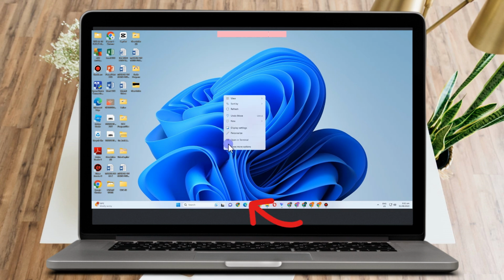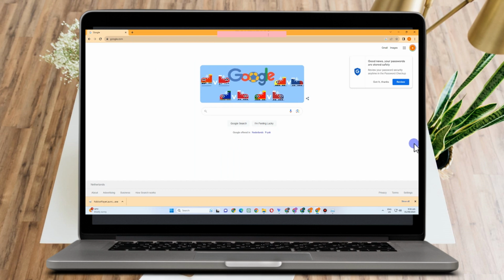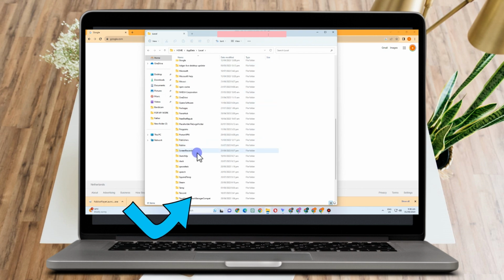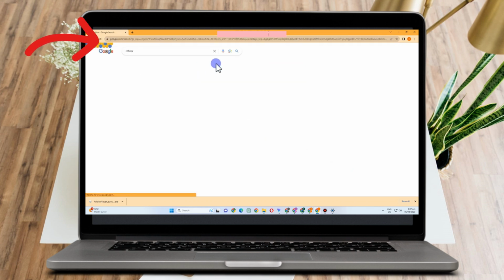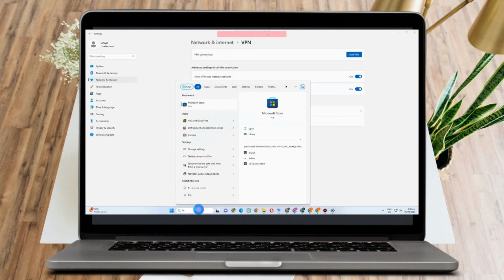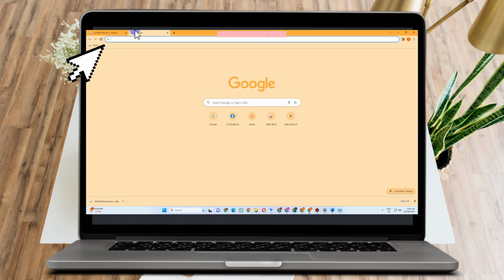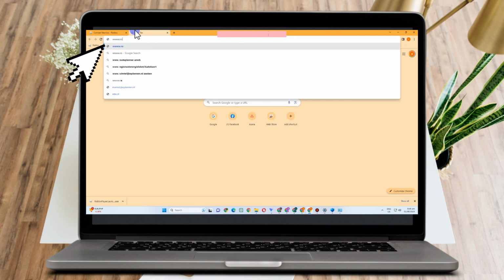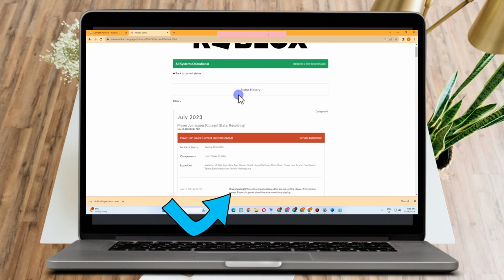How To Fix Roblox Error Code 403 Updated (Full Guide)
How To Fix Roblox Error Code 403 Updated

Are you encountering Roblox Error Code 403 and feeling frustrated? Don't worry, we've got you covered! In this comprehensive guide, we'll walk you through various effective solutions to resolve the pesky Roblox 403 Forbidden error and get you back into the game!

🎯 What is Roblox Error Code 403?
Roblox Error Code 403, commonly known as "403 Forbidden," is an error message that prevents players from accessing certain Roblox features or games. This issue can be caused by a variety of factors, such as server-related problems, account settings, or even temporary connectivity issues.

🛠️ How to Fix Roblox Error Code 403 - Top Solutions:

✔️ Check Roblox Servers: Before attempting any fixes, it's essential to ensure that Roblox's servers are running smoothly. We'll guide you on how to check the server status to rule out server-related issues.

✔️ Verify Internet Connection: A weak or unstable internet connection can often trigger Roblox 403 Forbidden errors. We'll show you how to troubleshoot your connection and ensure a stable gaming experience.

✔️ Clear Browser Cache and Cookies: Accumulated cache and cookies may interfere with Roblox's functionality. We'll walk you through the steps to clear them, optimizing your browser's performance.

✔️ Disable Browser Extensions: Certain browser extensions might conflict with Roblox's operations, causing the 403 error. We'll help you identify problematic extensions and disable them to resolve the issue.

✔️ Temporarily Disable Antivirus/Firewall: Overprotective antivirus or firewall settings could inadvertently block Roblox connections. We'll demonstrate how to disable them temporarily to check if they are causing the problem.

✔️ Review Privacy Settings: Roblox offers privacy settings that can restrict access to games. We'll guide you on how to review and adjust your settings to ensure they aren't causing the 403 Forbidden error.

✔️ Log Out and Log Back In: A simple solution can sometimes do wonders. We'll show you how to log out of Roblox and then log back in to refresh your session and potentially fix the issue.

✔️ Contact Roblox Support: If all else fails, don't worry! We'll provide you with the necessary steps to contact Roblox Support and seek assistance directly from the experts.

Our dedicated community of Roblox enthusiasts and experts will be happy to help you out!

Remember, resolving the Roblox Error Code 403 is just a few steps away! Let's get you back to enjoying your favorite Roblox games without any interruptions. Happy gaming! 🎉